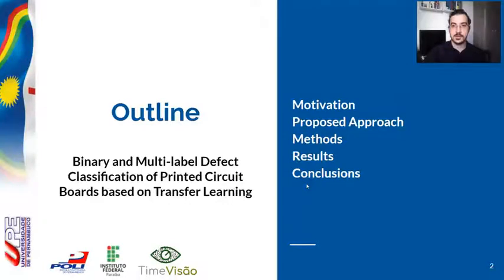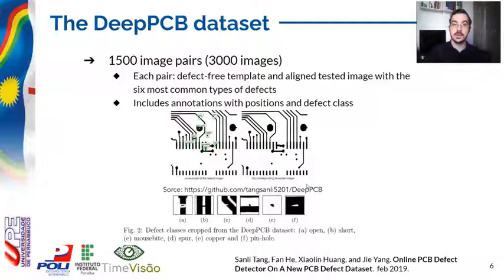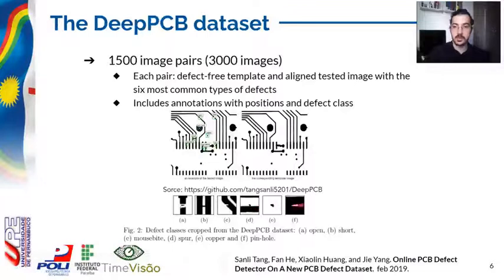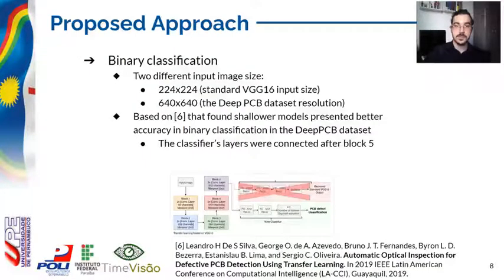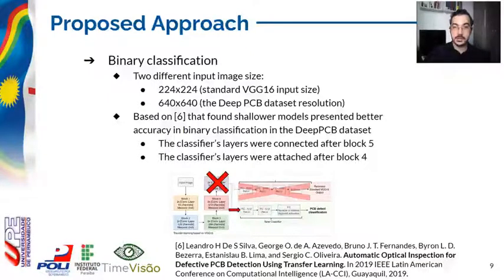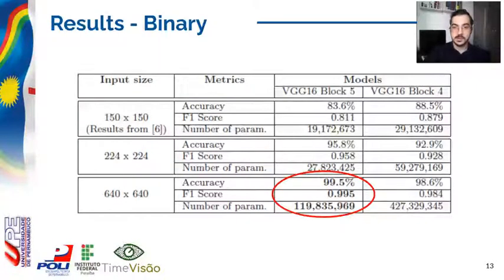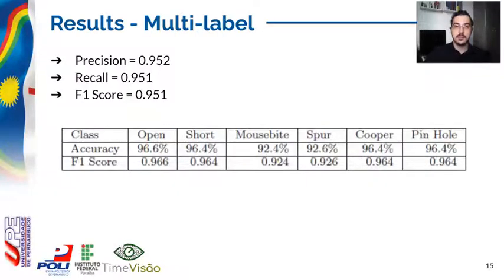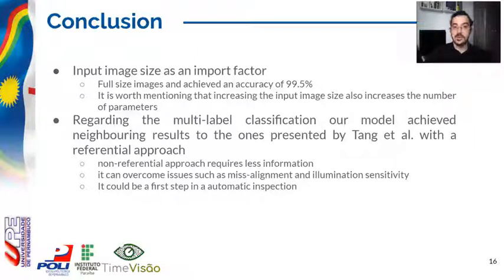Binary and Multi-label Defect Classification of Printed Circuit Boards based on Transfer Learning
Full presentation of Binary and Multi-label Defect Classification of Printed Circuit Boards based on Transfer Learning at the 28th European Symposium on Artificial Neural Networks (ESANN) 2020

Automatic optical inspection for printed circuit boards (PCB) is an important step to assure quality control in electronic manufacturing. Recently deep learning models have been used to detect and classify PCB defects. Since public PCB datasets usually are not large enough to train deep models from scratch, transfer learning has proved to be an effective strategy to overcome this limitation. In this paper we evaluate the influence of input image size for non-referential binary classification of PCB images from the DeepPCB dataset and moving further we evaluated a multi-label classification, both based on transfer learning. The best models achieved 99.5% accuracy for binary classification and mean accuracy of 95.16% for multi-label classification.

Authors: Leandro H. de S. Silva, Agostinho A. F. Júnior, Bruno J. T. Fernandes, George O. A. Azevedo and Sergio C. Oliveira